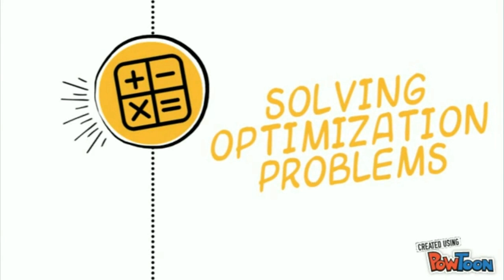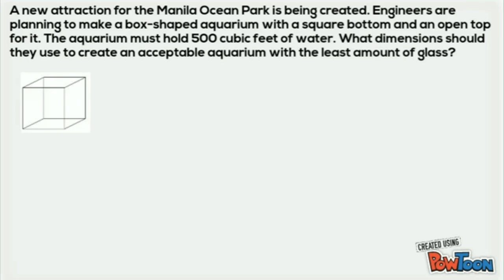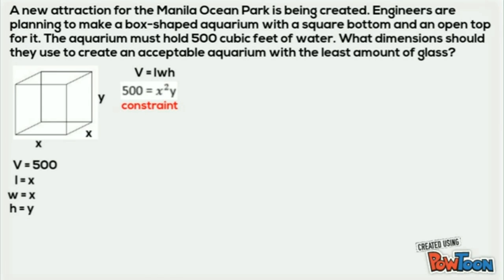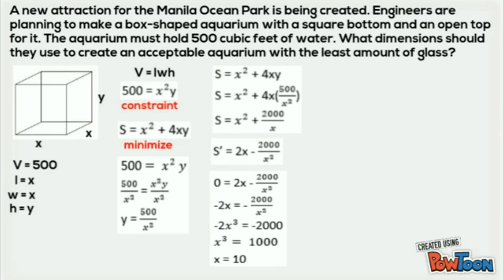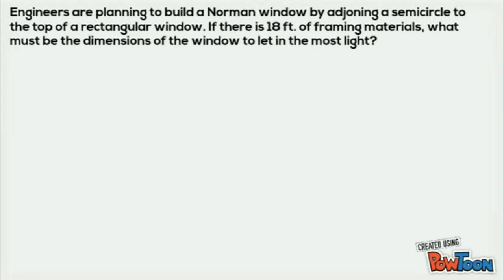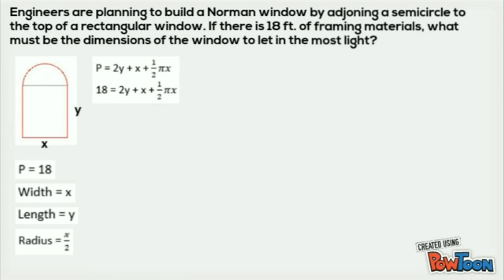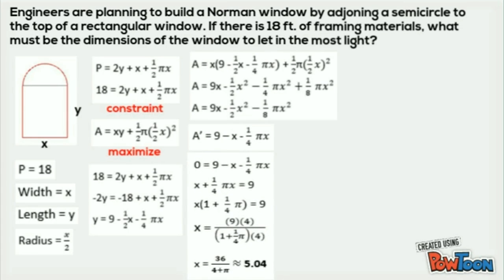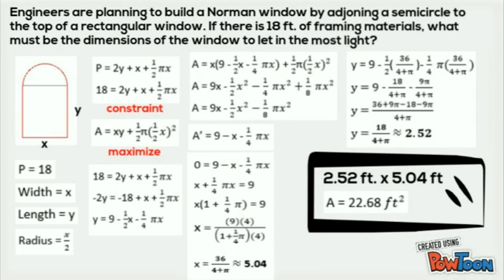Optimization Problems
How to solve optimization problems